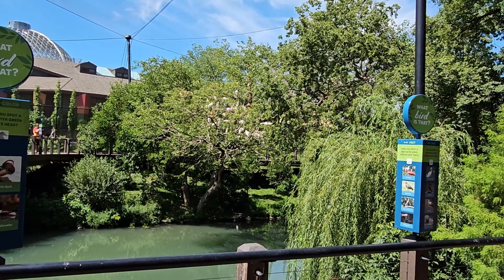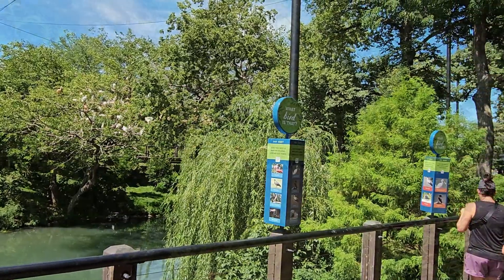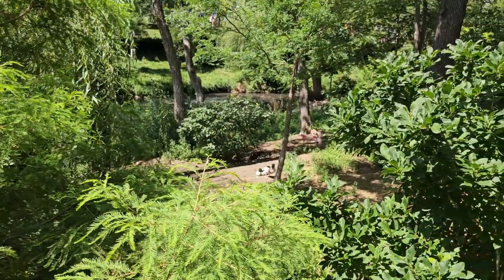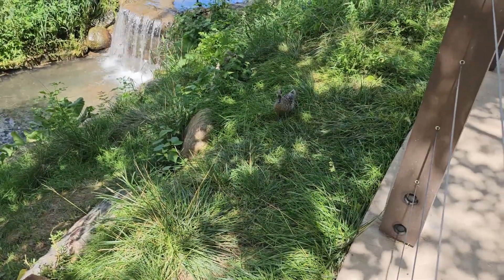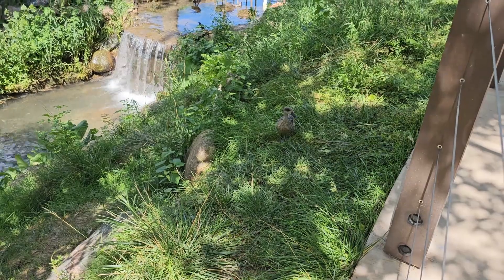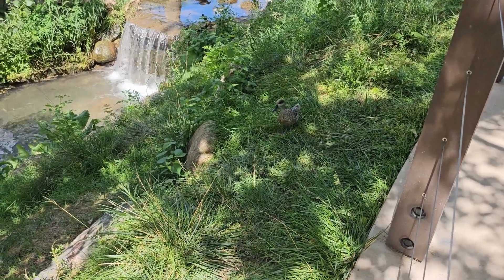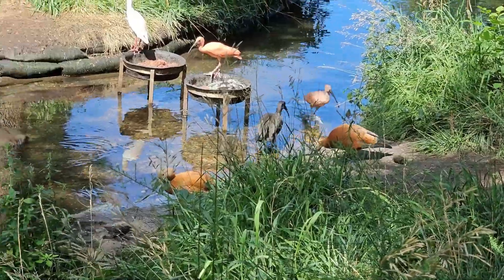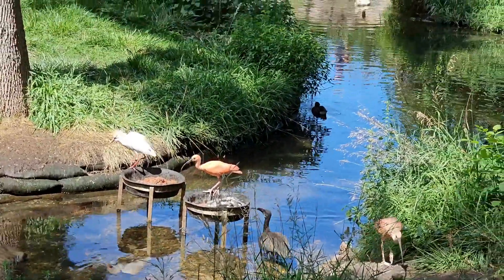Water Features at the Henry Doorly Zoo, Omaha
The Henry Doorly Zoo & Aquarium in Omaha, Nebraska, was recently named the best zoo in the United States.  The zoo is celebrated for its incredible water features and aquatic displays.

At the heart of the zoo, you'll find a spacious lagoon where various waterfowl like ducks, swans, and geese find a home. This tranquil water area not only enhances the zoo's natural surroundings but also serves as a habitat for both local and exotic bird species.

One of the most exciting attractions is the Asian Highlands exhibit. Its purpose is to fully immerse visitors in the ecosystems of Asia's highlands, encompassing areas like the Himalayas and other mountain landscapes. This exhibit brings together rocky terrains, lush greenery, and water features such as streams, ponds, and waterfalls. It's like stepping right into the heart of these distant and captivating environments.

  The Lied Rainforest  meticulously recreates the ambiance of a tropical rainforest, complete with waterfalls that cascade and streams that gently babble. The air is thick with humidity, mirroring the lush vegetation of these exotic locales.